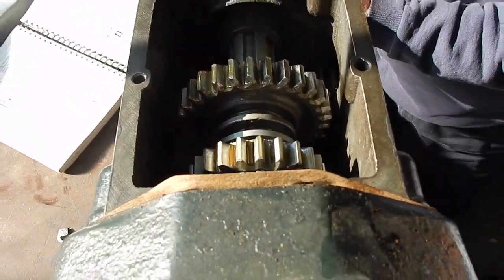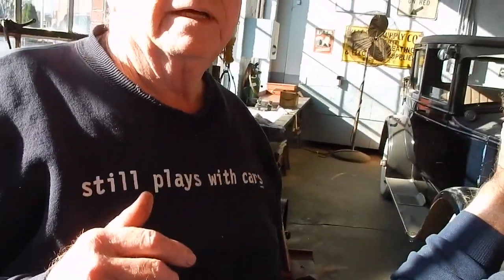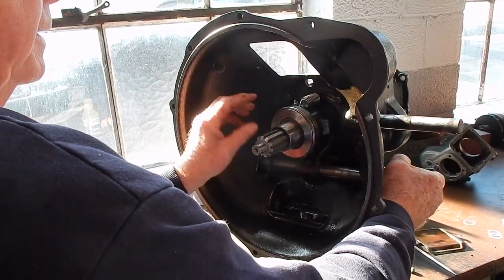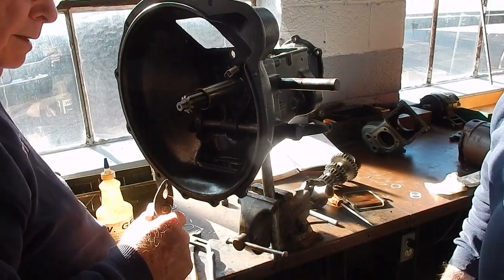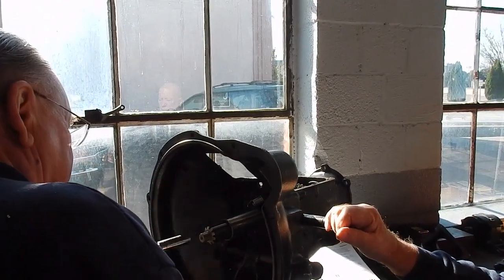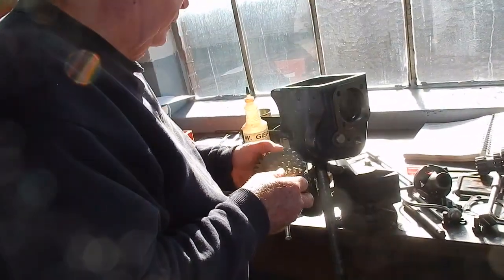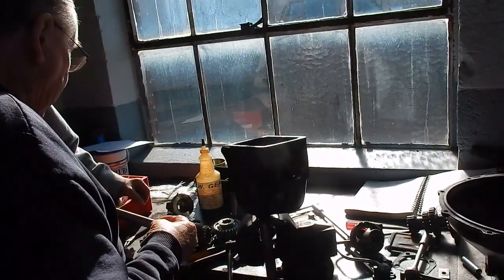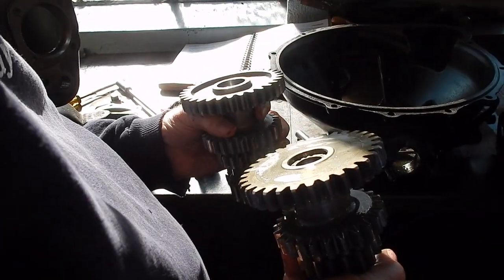Model A Ford Transmission Tear Down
QCMAC Transmission Education by Jim Townsend.